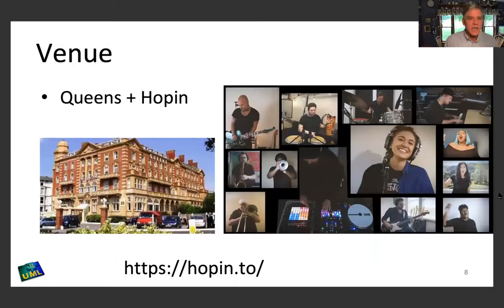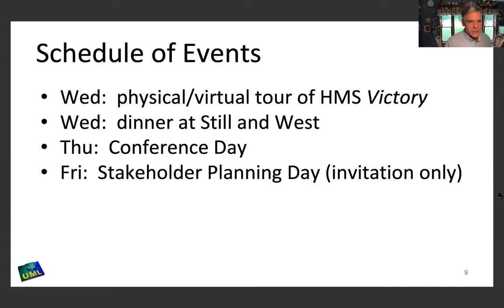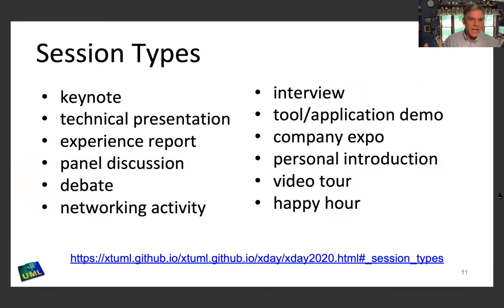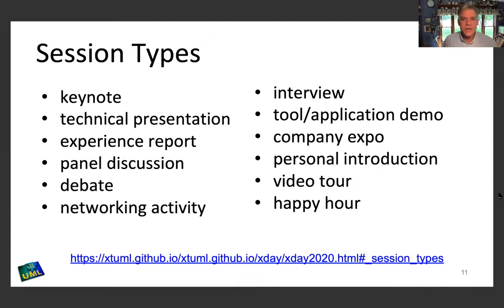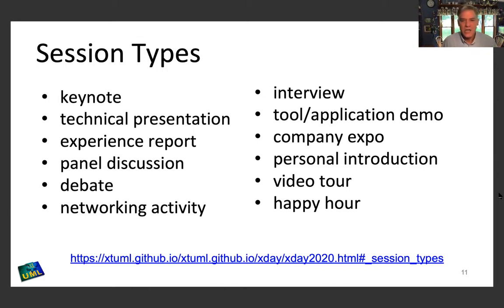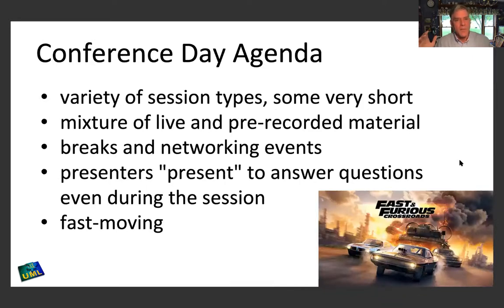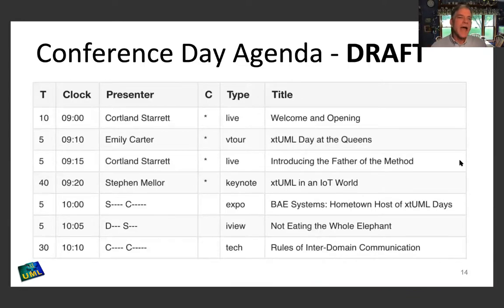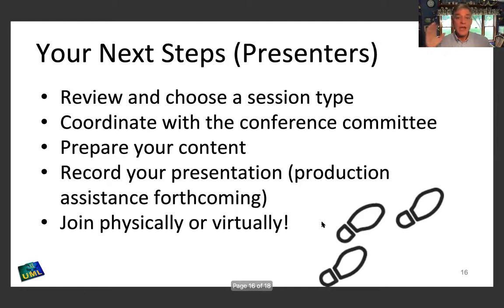xtUML Days 2020 - Overview and Preparation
This informative video is directed firstly to those preparing material for presentation at xtUML Days 2020 UK.  It is also useful to all attendees in helping them anticipate how xtUML Days is going to be run.  Of key import is the concept of a combined physical and virtual event.  Our challenges during quarantine have positioned us to prepare the fastest and fullest and best xtUML Days yet.